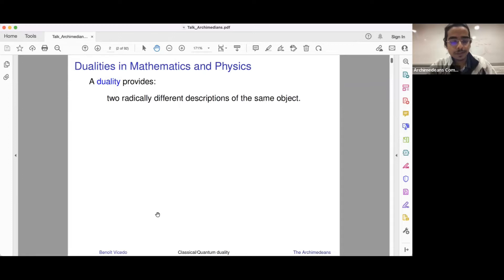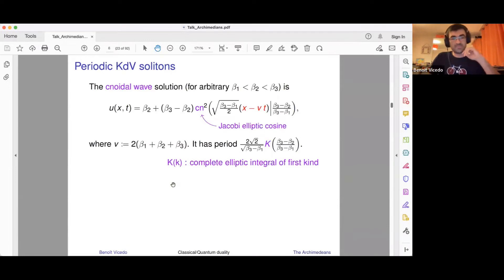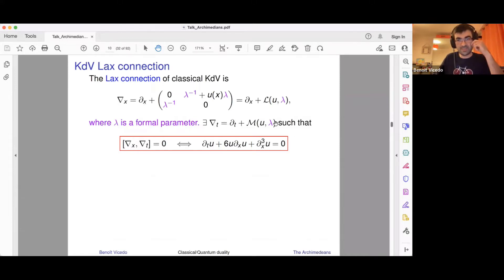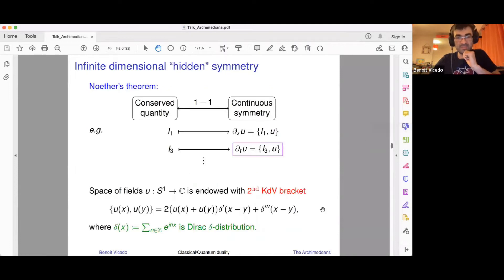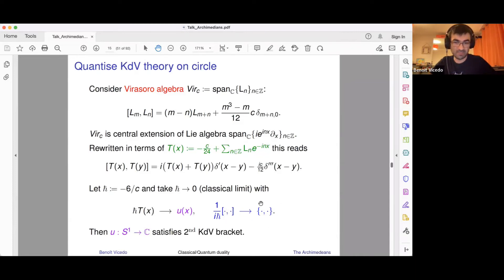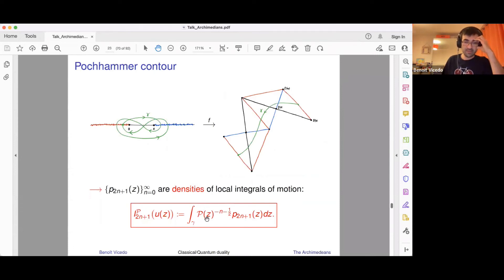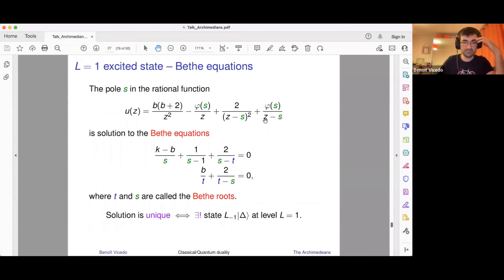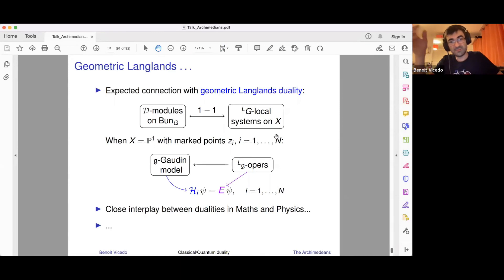Classical/Quantum Duality - Dr Benoit Vicedo - The Archimedeans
A ubiquitous and powerful concept in mathematical physics is that of dualities. Two theories which may be describing very different physics are said to be dual if there is a non-trivial equivalence between them. An important class of dualities relates theories of classical physics to theories of quantum physics. I will give an introduction to the "ODE/IM correspondence" which provides remarkable examples of such classical/quantum dualities in the context of integrable (exactly solvable) field theories.

The talk should be suitable for undergraduates with familiarity with basic number theory, algebra and analysis.